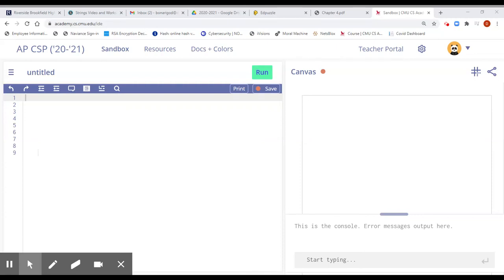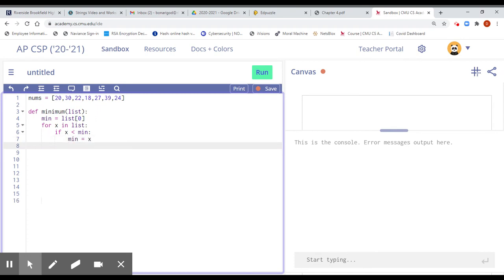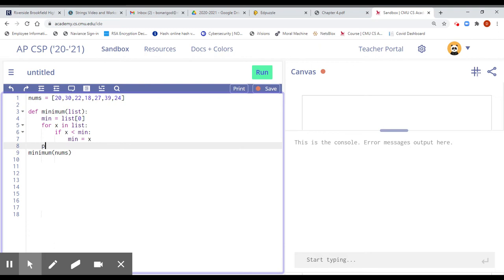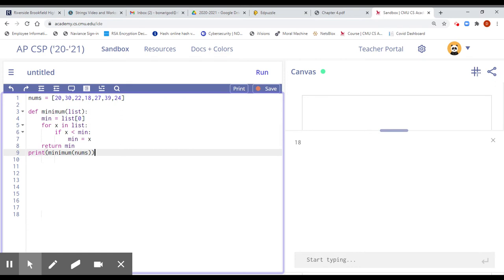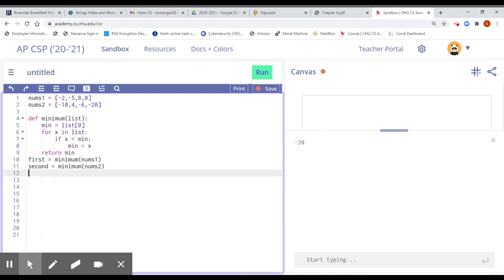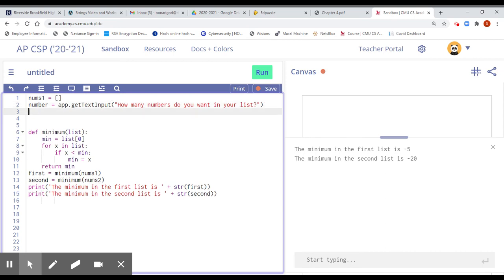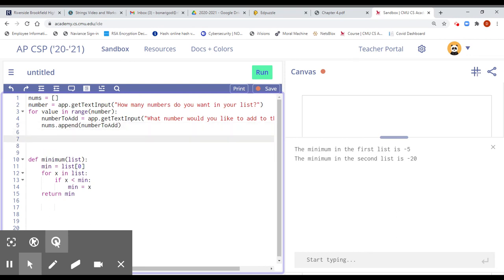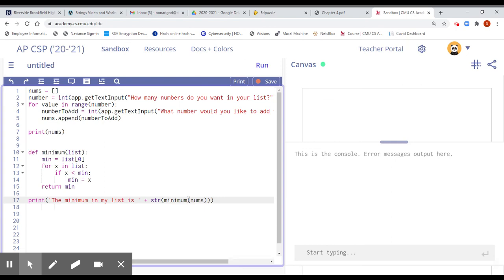Functions with Return in CMU